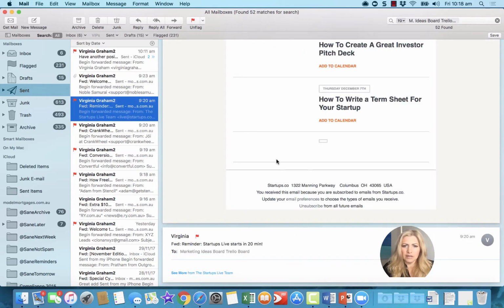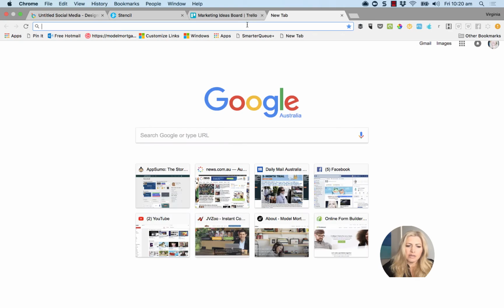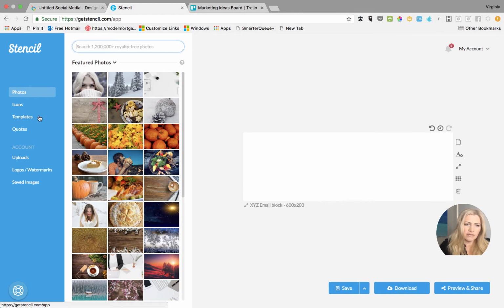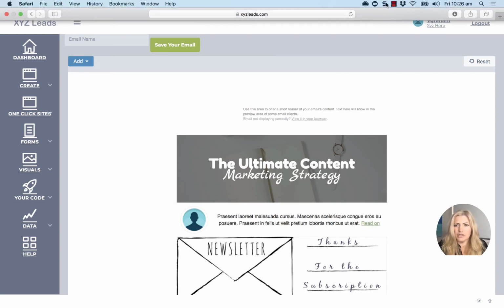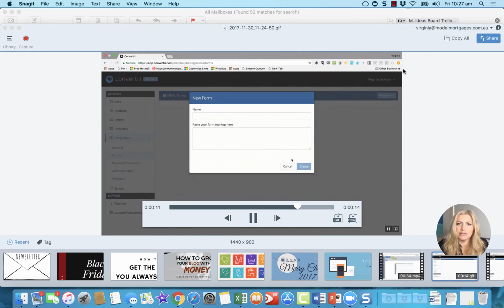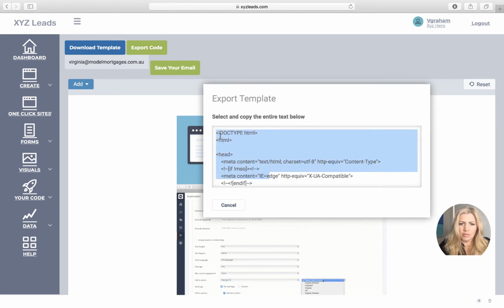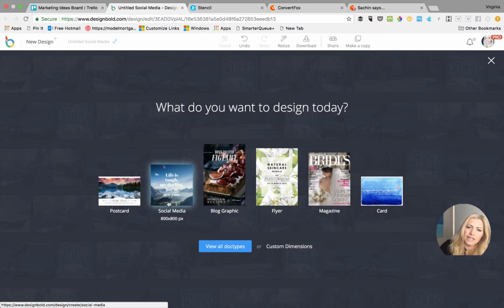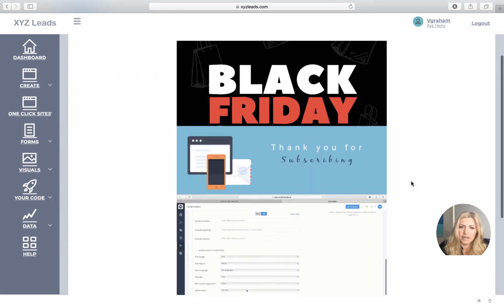NEW WORKFLOW using Stencil designbold cloudapp xyzleads & convertfox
How To Combine stencil or designbold, cloudapp or snagit, xyzleads and convertfox! This is my end to end walk through of how I plan to design automated emails using some of my favourite SaSS tools...